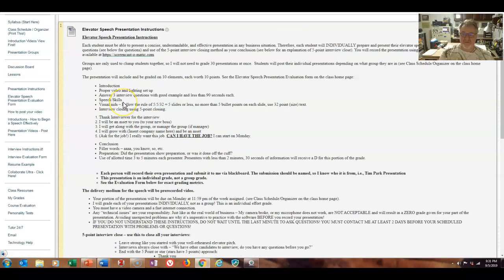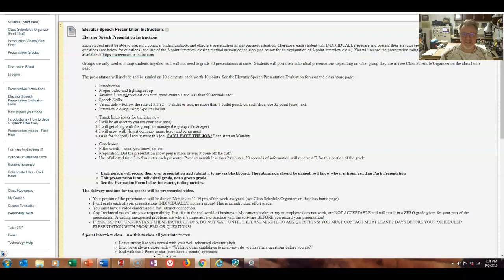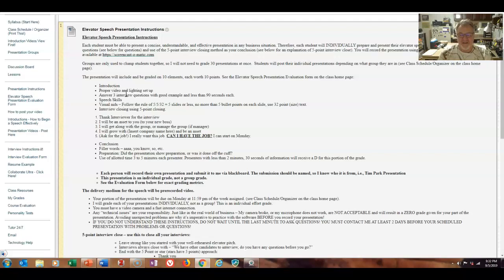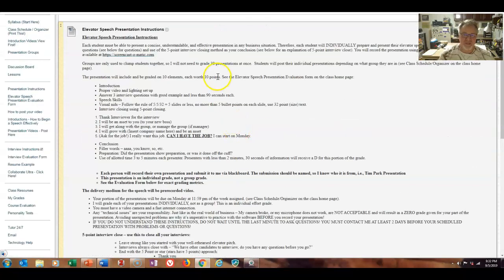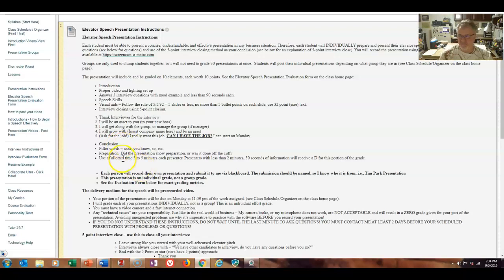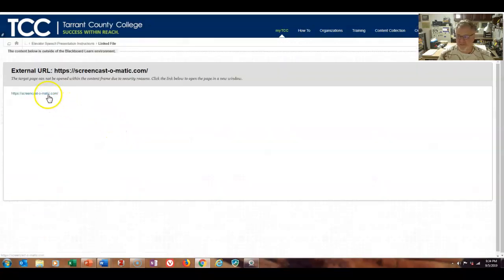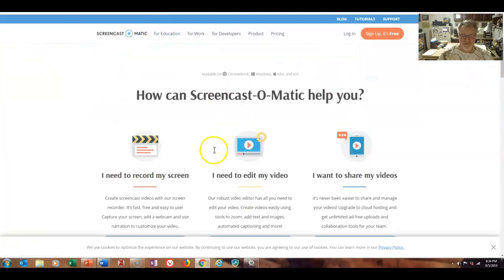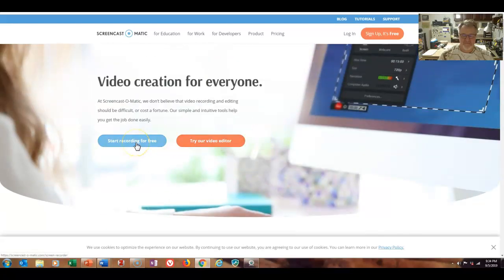Video #2 Elevator Speech Presentation